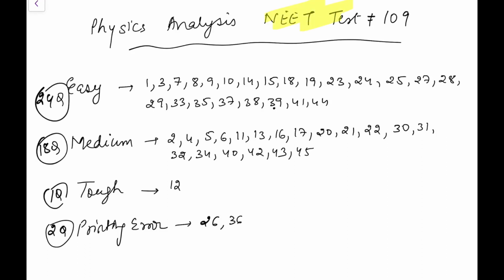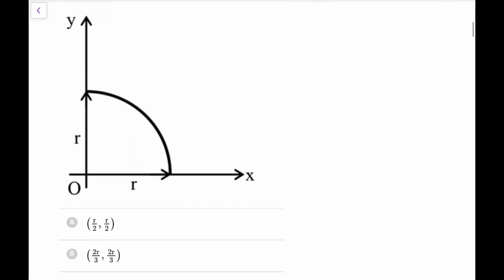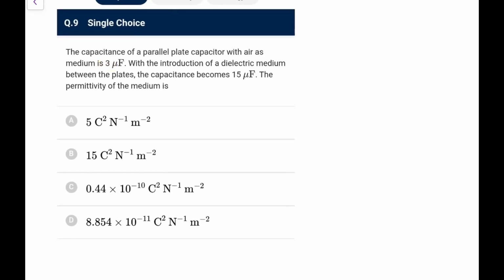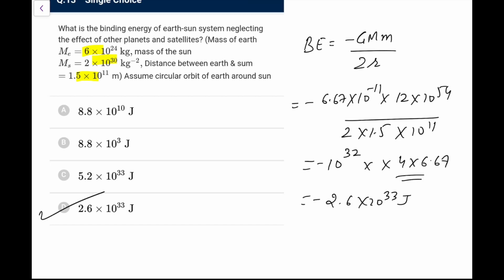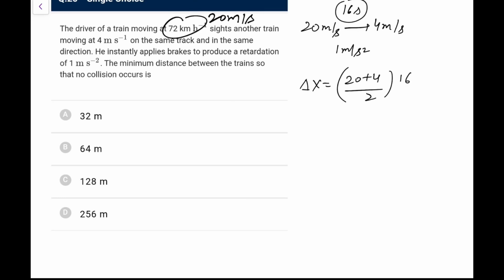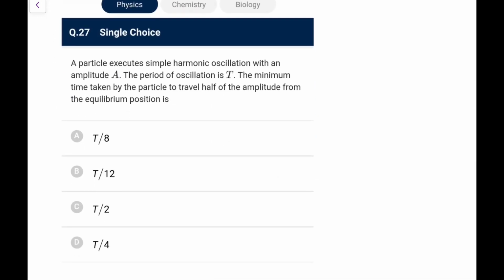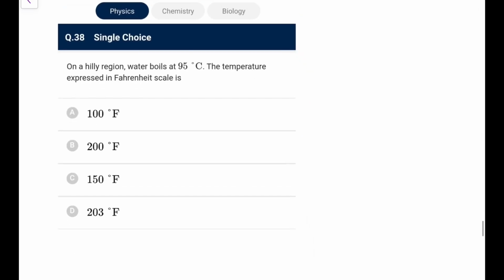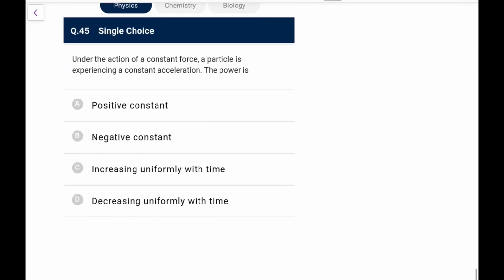Physics Solutions NTA ABHYAS NEET TEST 109